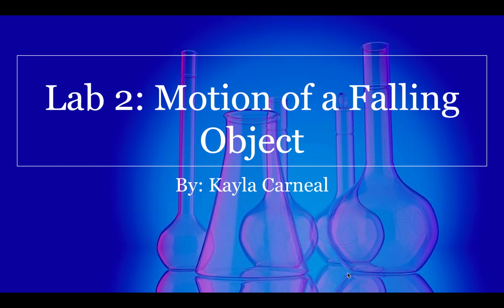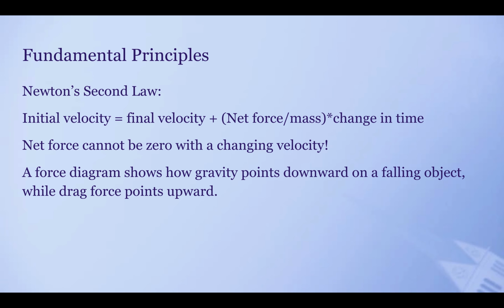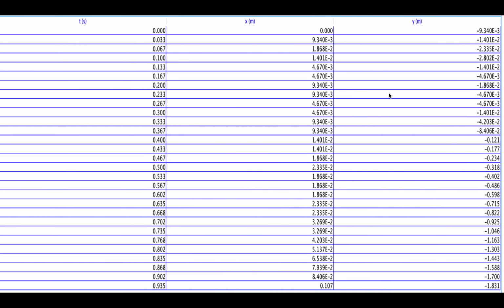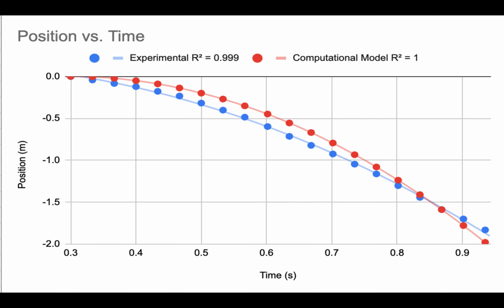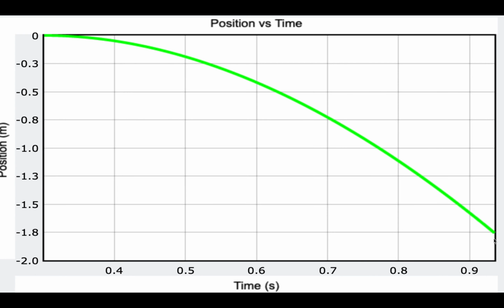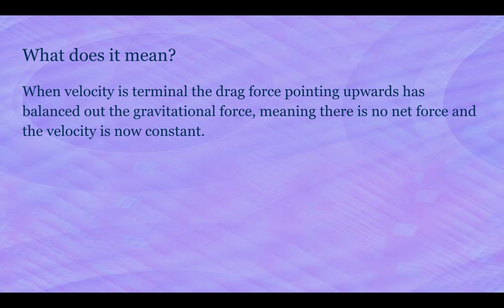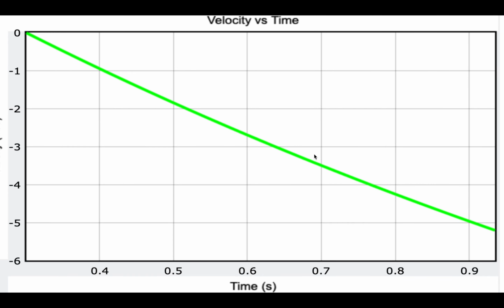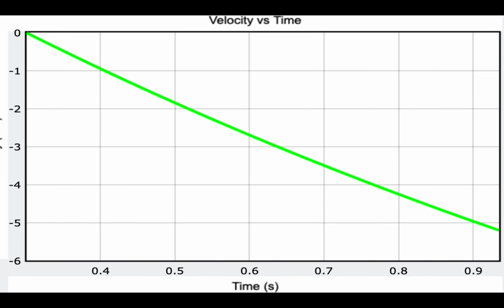Screen Recording 2022 02 14 at 8 34 32 PM